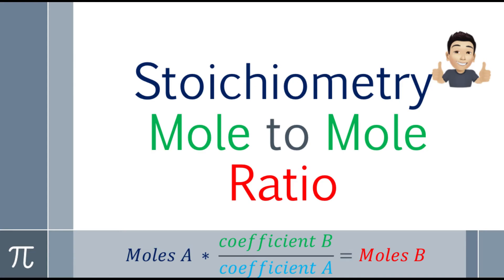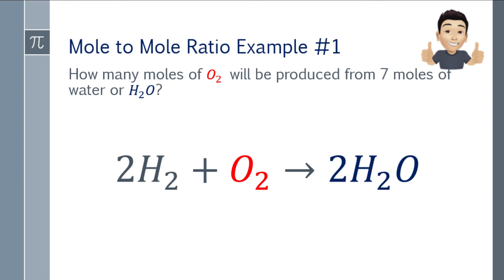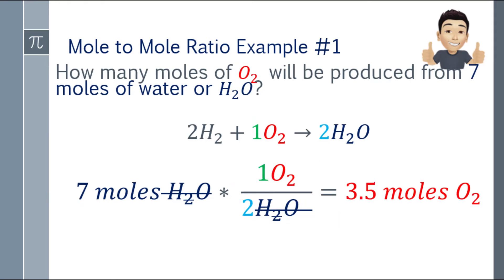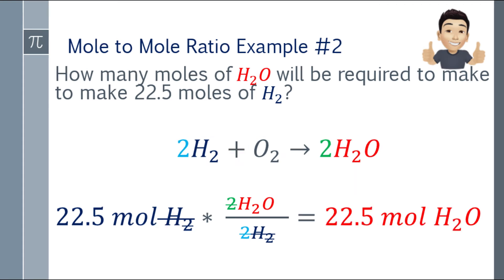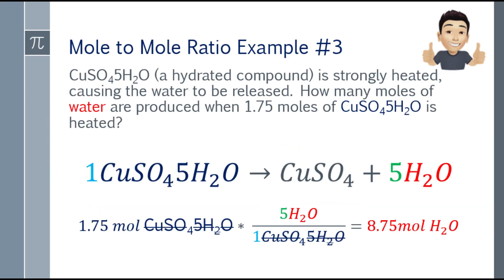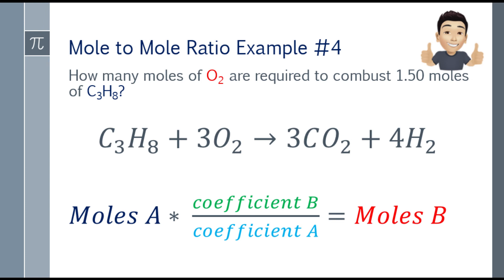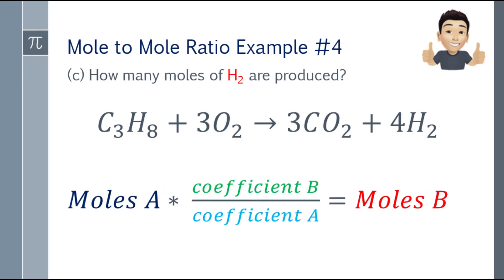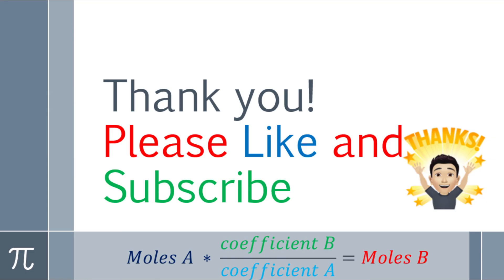Stoichiometry Mole to Mole Ratio (Tagalog-Explained)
An easy approach in solving Stoichiometry: Mole to Mole Ratio (Tagalog- Explained)